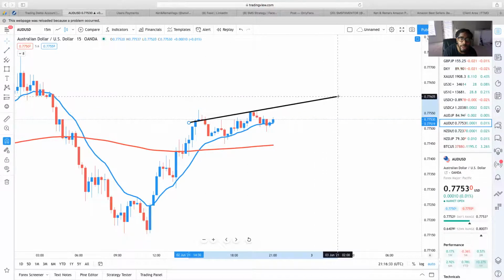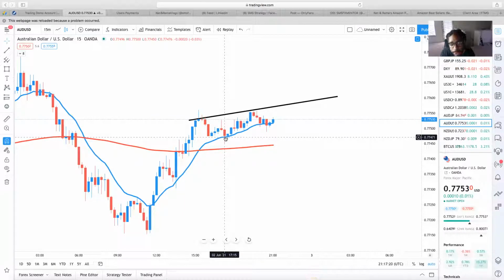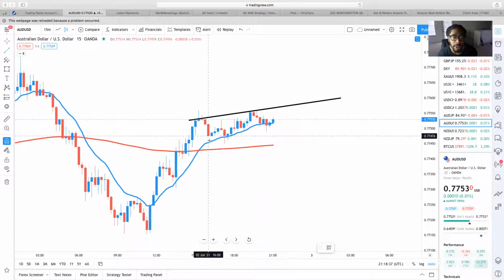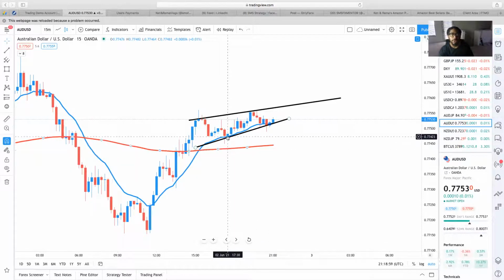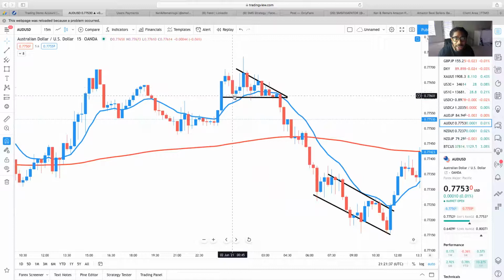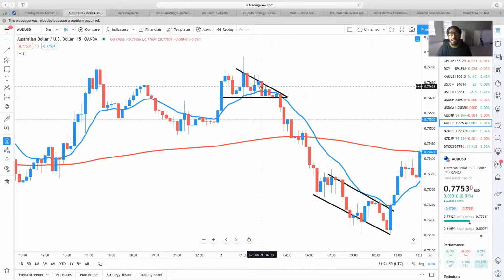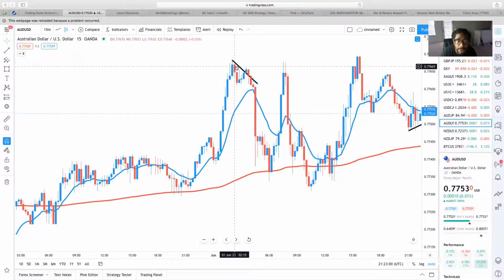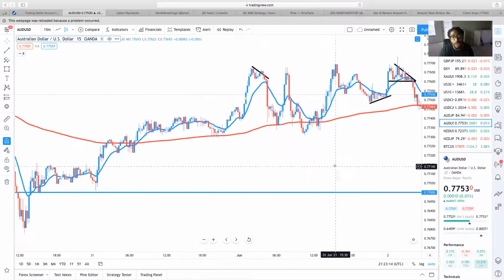How To Identify A Trend line In A Live Market Strategy For Beginners Forex Guide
This is a VIP group for FOREX trading. This is a group for individuals who are looking for a change. Tired of the day to day and looking for a successful, financially free future.

This is not a get rich quick scheme, you will not get rich over night. This is for longevity and sustainability. You will also have to teach yourself the knowledge and are responsible for creating your own accounts as we can not provide that. We will provide all the help with any questions you may have about set up and etc.

COST: $100 - ONE TIME FEE

What we provide:

* Signals - You will get the same trades we take.

* Daily analysis - We analyze the charts- Daily/ Weekly/ Monthly

* Risk Management - GET THE MOST OUT OF EVERY DOLLAR YOU TRADE

* Smart Money Strategy - Our own unique strategy on FX

* How to get funded account- Get funded up to $300K +

* One:One - FX is a journey. We will take that journey with you.

* Broker - We have brokers as low as $50- You choose what you invest

* Small account growth: Grow your small accounts

1. *Please understand this is your own investment. How much money you make is solely up to you*
2. You are accountable for yourself. ***

We look forward to seeing you in the markets !